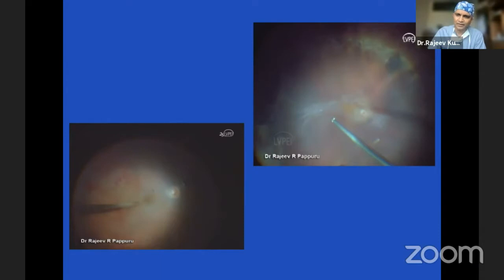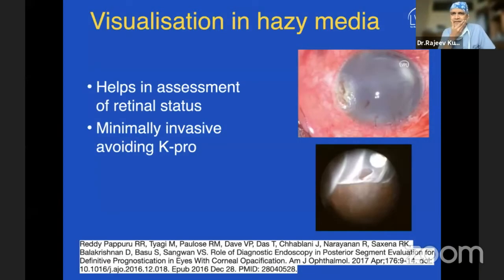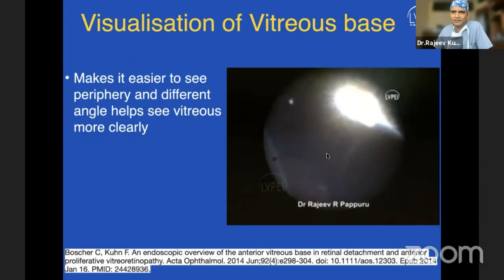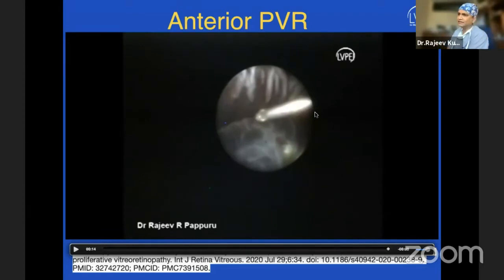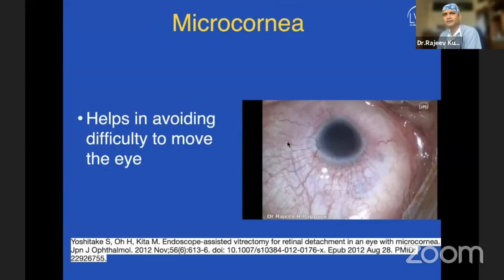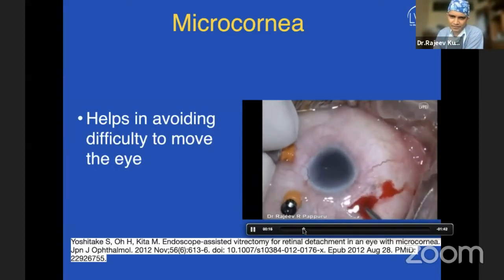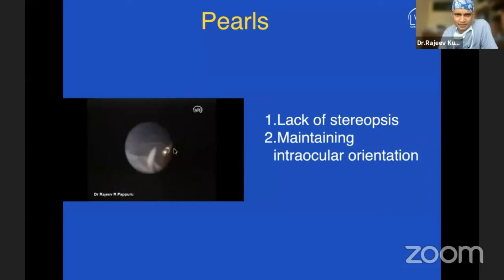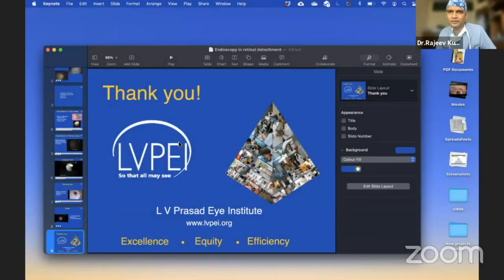AIOC2021-IC159-Topic-Dr.Rajeev Kumar Reddy Pappuru